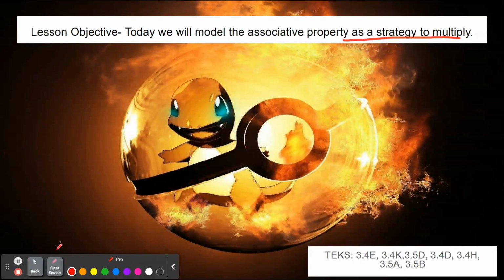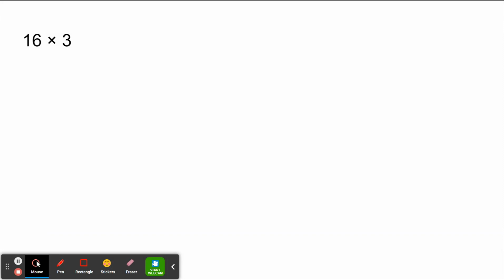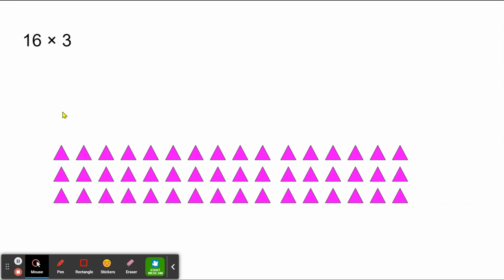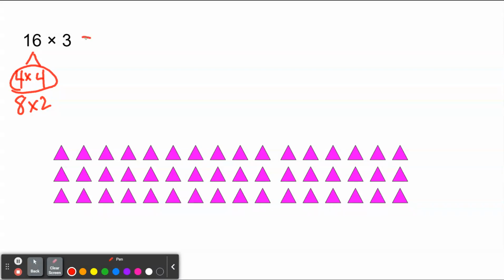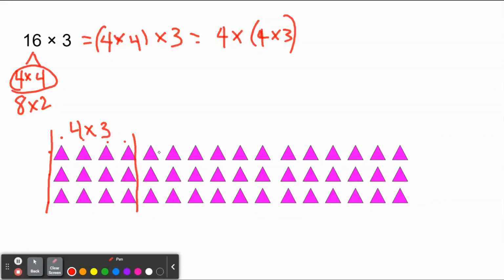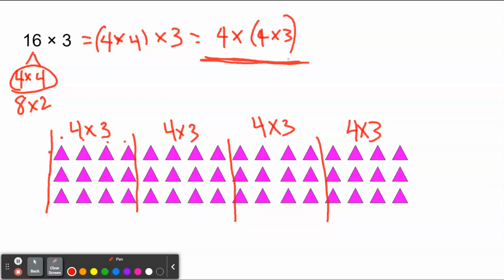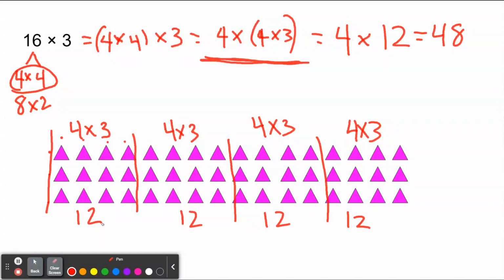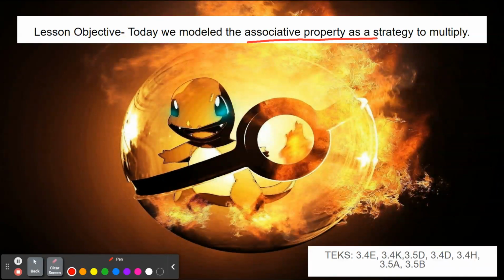3M3L8 - Google Slides